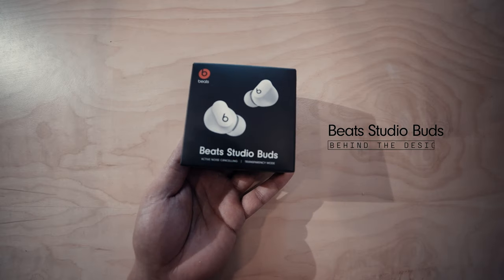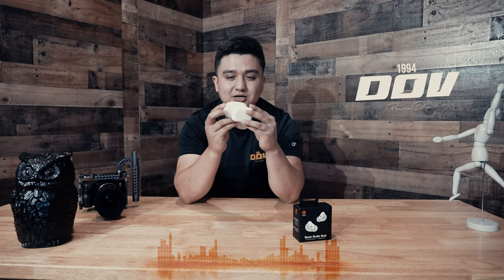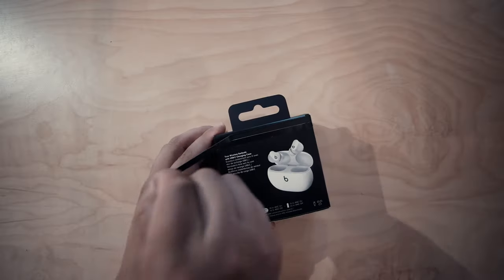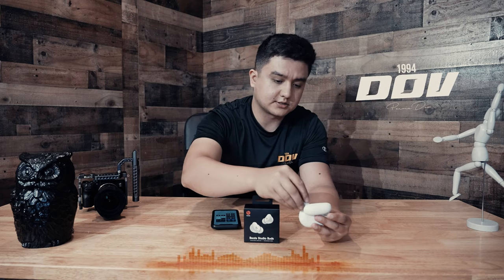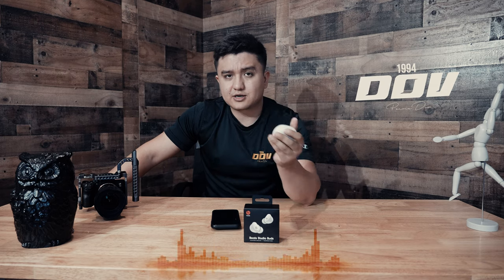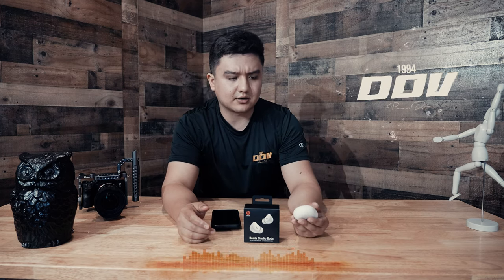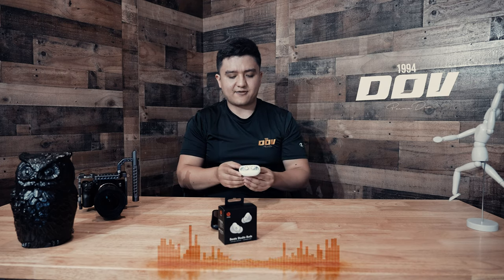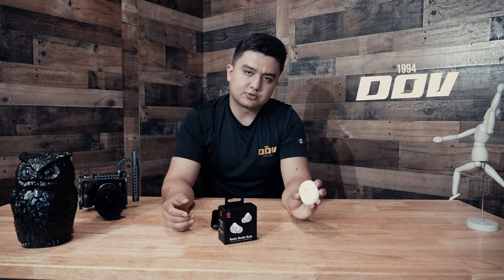New Beats Studio Buds Review in 2021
New Beats Studio Buds Review in 2021 - Parviz DoV
This video is a review video about new beats studio buds and i will explain all pros and cons of these buds in today’s video.
Keep watching until end so you don’t miss any pros or cons.
Discussed Topics:
 • New Beats Studio Buds Review
 • Beats Studio Buds Review
 • Beats Studio Buds Review in 2021